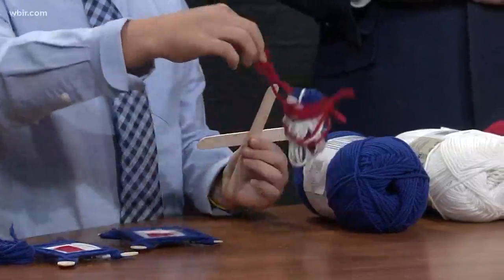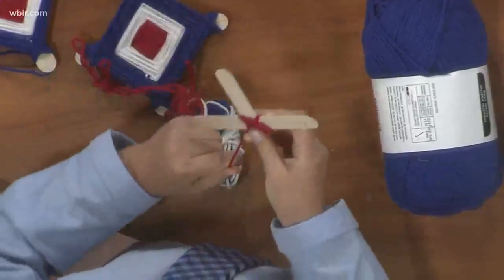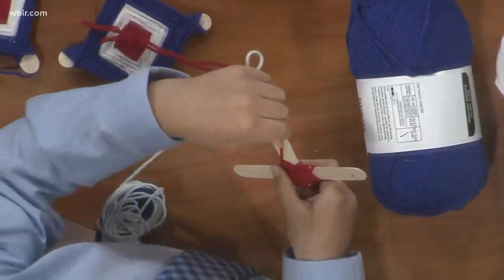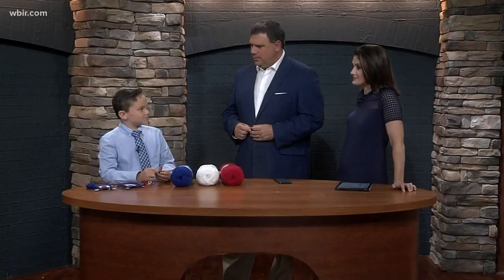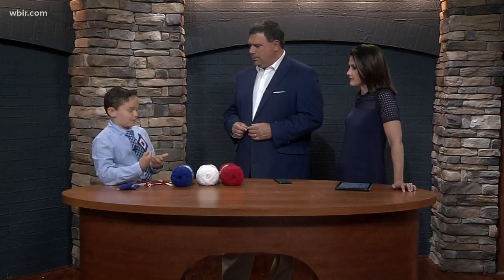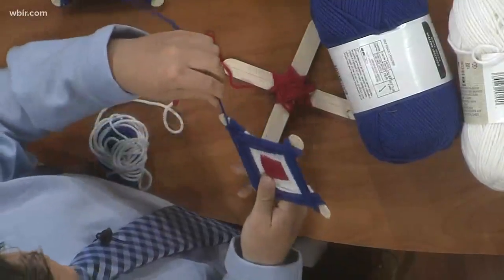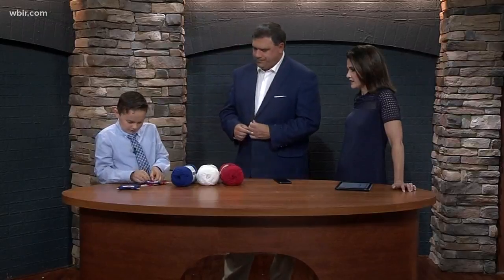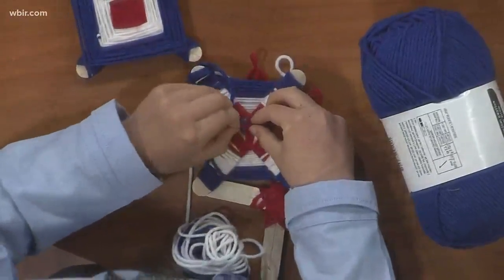Chase the junior anchor makes a God's Eye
Chase the junior anchor shares his loves of crafts by demonstrating how to make a God's Eye.